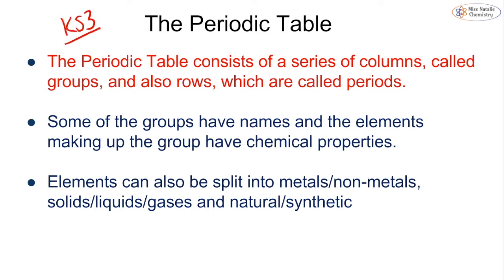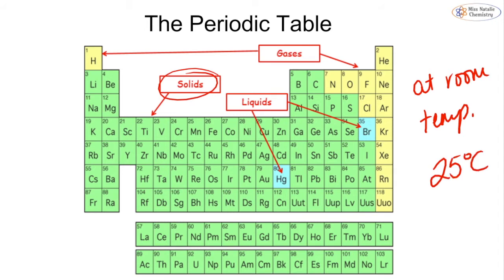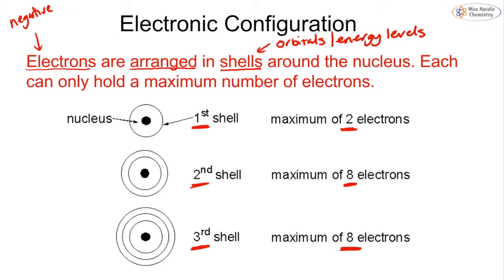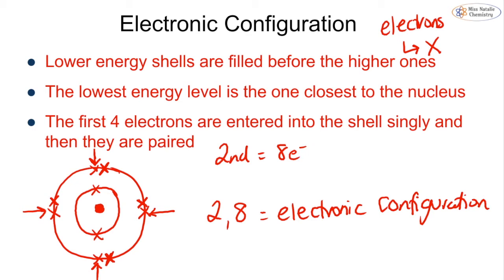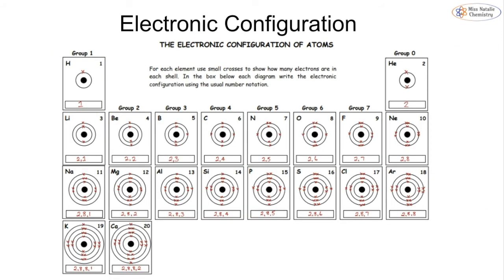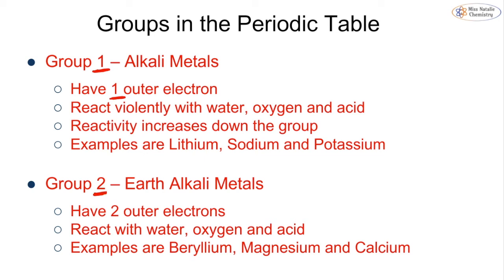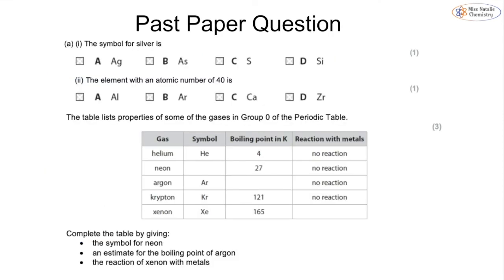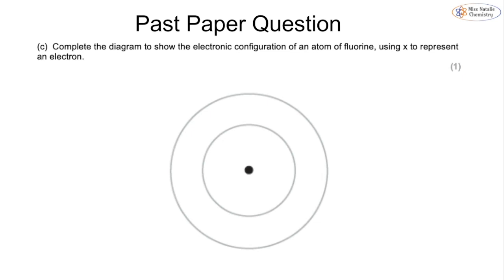1D The Periodic Table (Single/Double) - Edexcel IGCSE Chemistry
This video covers the Single/Double content of Topic 1D The Periodic Table in preparation for the Edexcel IGCSE Chemistry exam. Use the timestamps below to navigate the content in the video:

0:00:06 - The Periodic Table
0:06:26 - Electronic Configuration
0:16:43 - Classifying Elements
0:22:42 - Past Paper Questions